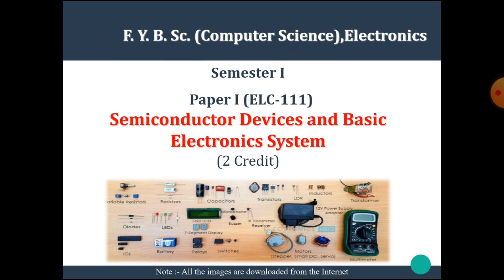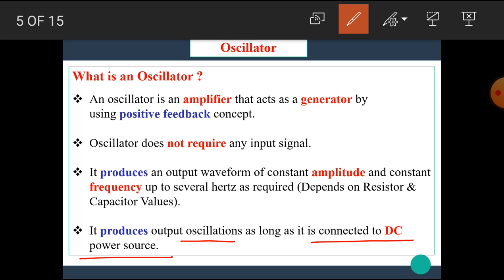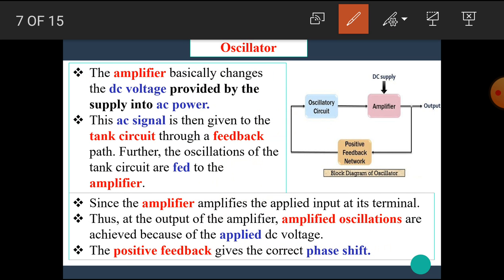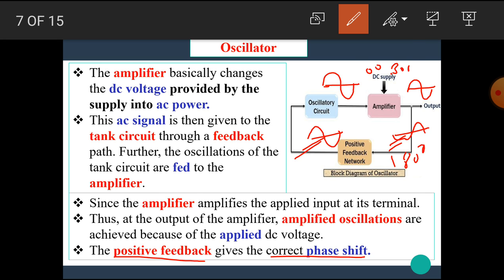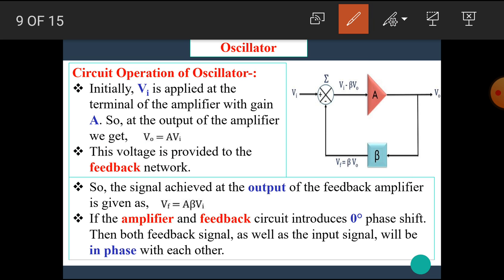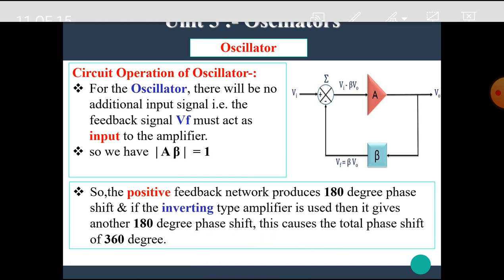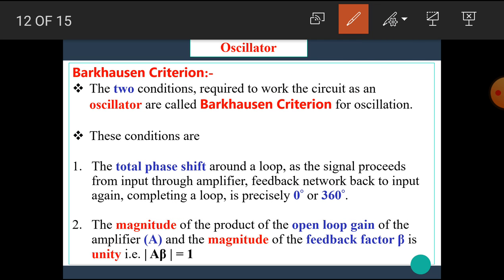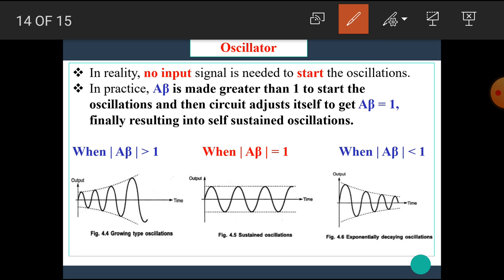KJS | FYBCS | Semiconductor-Lecture-26 | Oscillator | Barkhauson Criterion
The link of the previous video (UPS) is ..